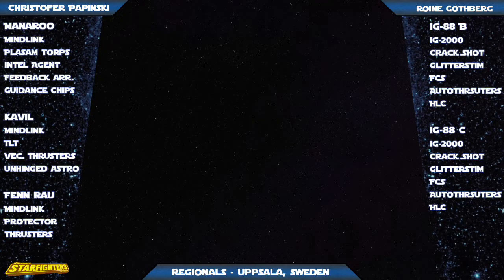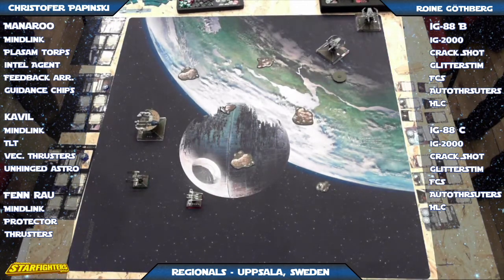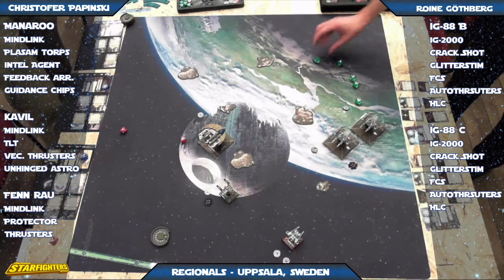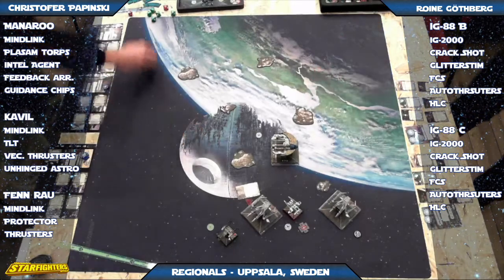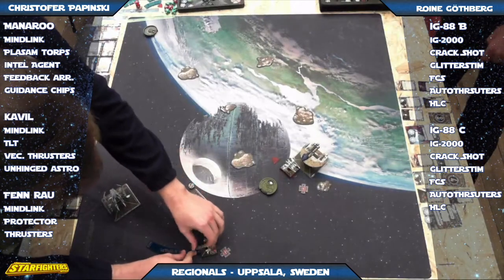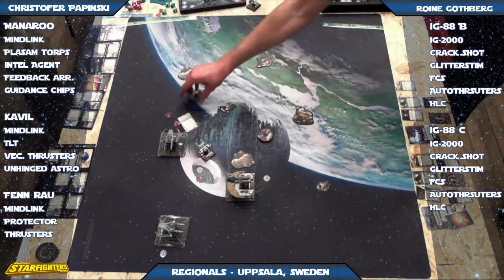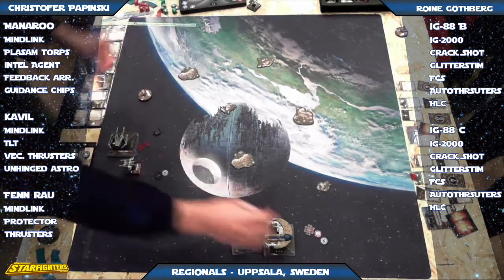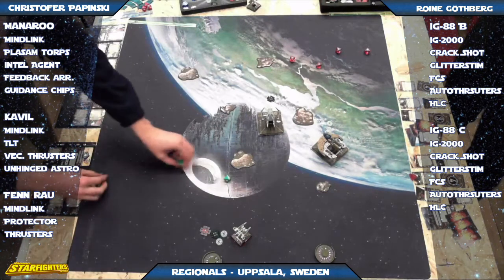X-Wing Battle Report 73 - Uppsala Regional, Round 2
Round 2 from the Regional in Uppsala, Sweden.

Guest commentators are Gene Hogle and Christopher Williams from the 512 Squadon Podcast.

Christofer's list:
Kavil (Attanni Mindlink, Twin Laser Turret, Vectored Thrusters, Unhinged Astromech)
Fenn Rau (Attanni Mindlink, Concord Dawn Protector,  Autothrusters)
Manaroo (Attanni Mindlink, Plasma Torpedoes, Intelligence Agent, Feedback Array, Guidance Chips)

Roine's list:
IG-88B (IG-2000 ,Heavy Laser Cannon, Crack Shot, Fire-Control System, Glitterstim, Autothrusters)
IG-88C (IG-2000, Heavy Laser Cannon, Crack Shot, Fire-Control System, Glitterstim, Autothrusters)